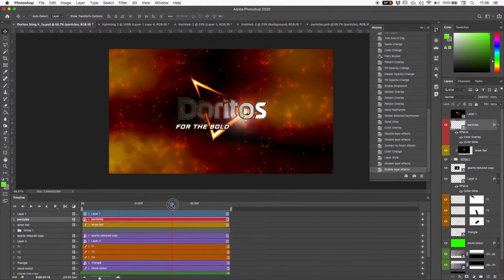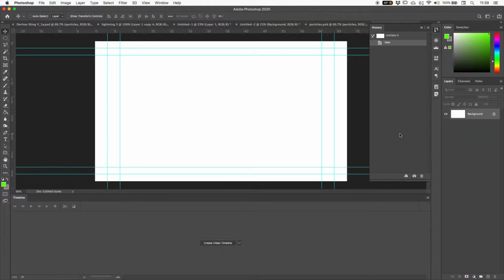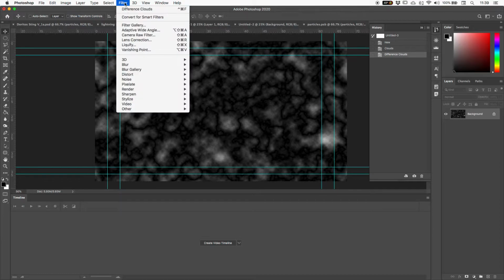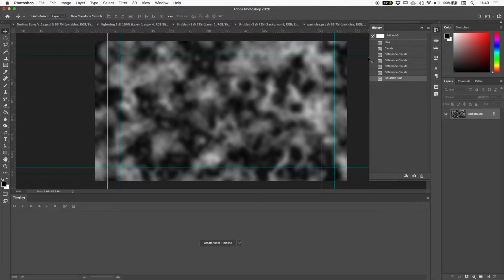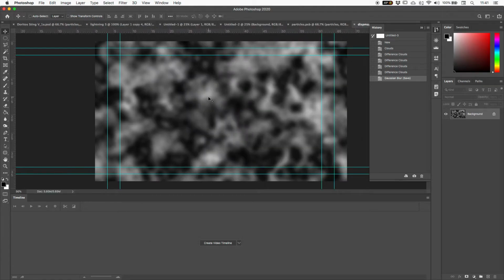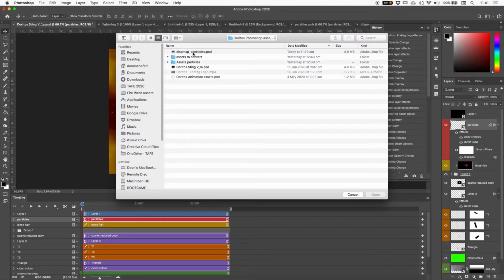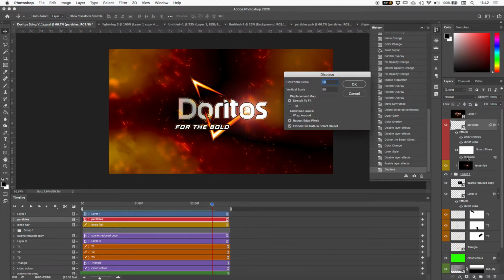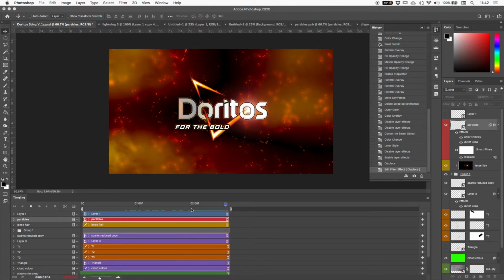Doritos photoshop displacement for particles 11